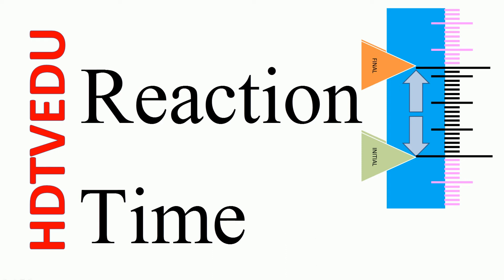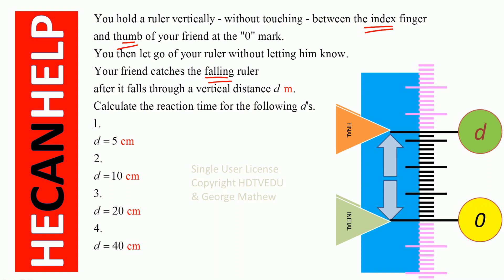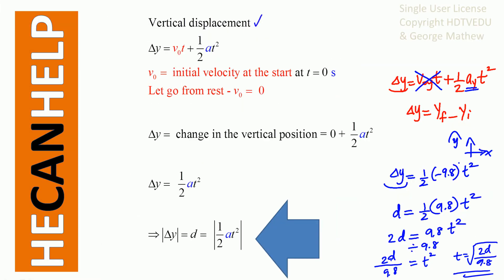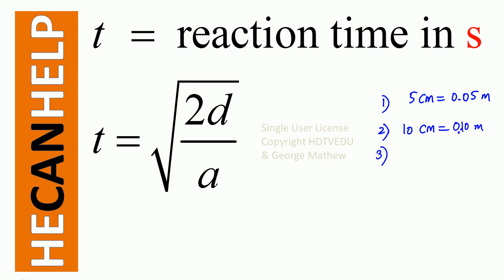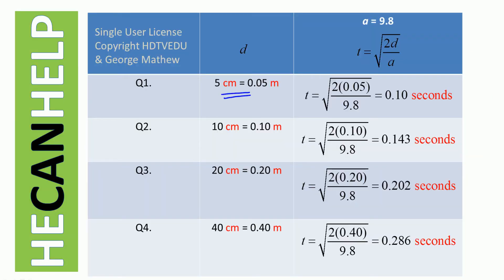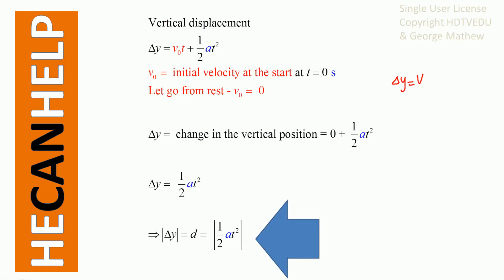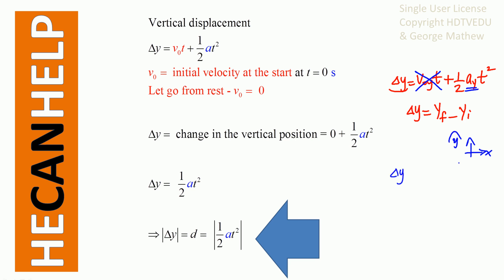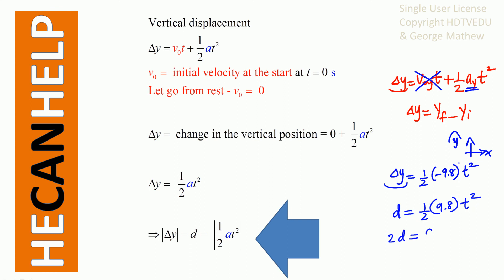1985 {HECANHELP.COM} Your Reaction Time Dropping the Ruler and Catching It Equations of Kinematics